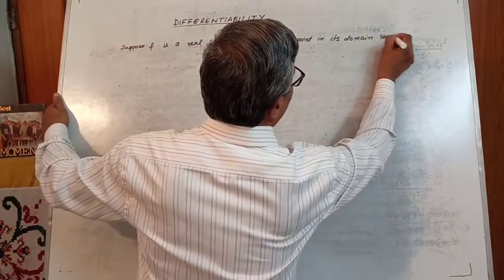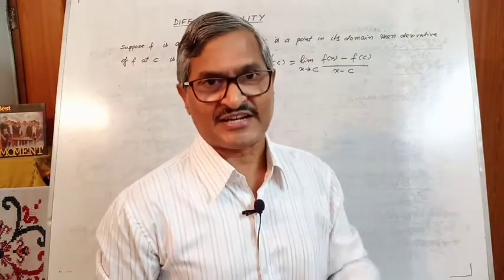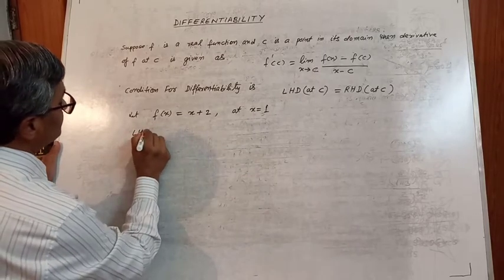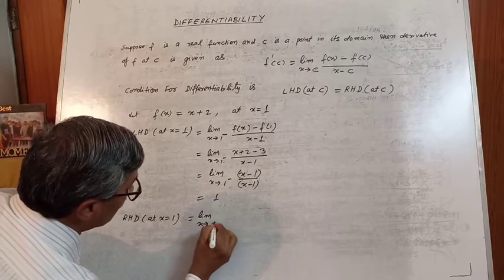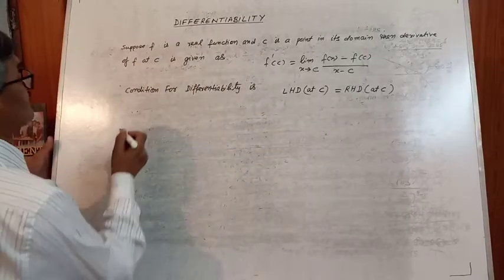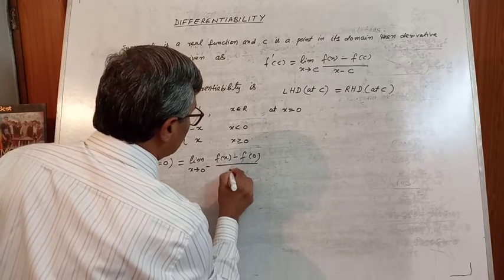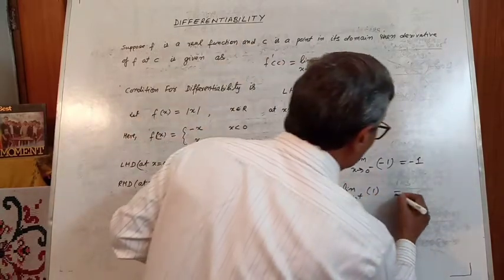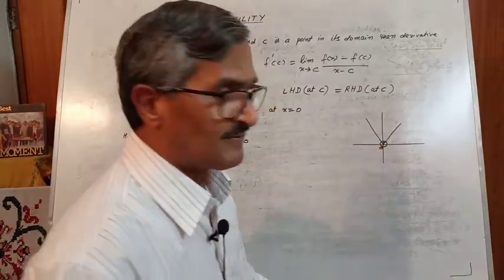NCERT DIFFERENTIABILITY EXERCISE-5.2 CBSE MATHS CLASS 12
Method for checking differentiability of a function is made easy for all mental level of students.